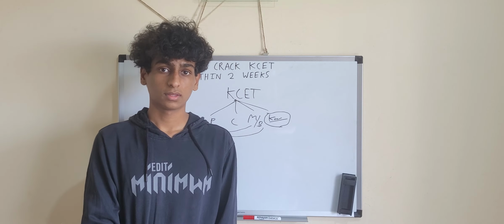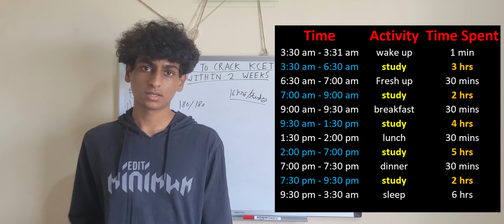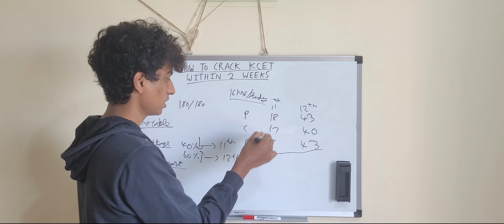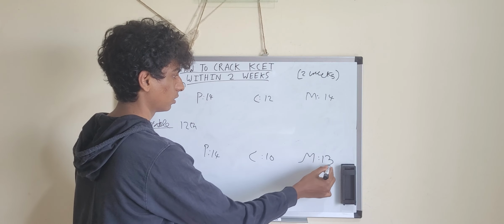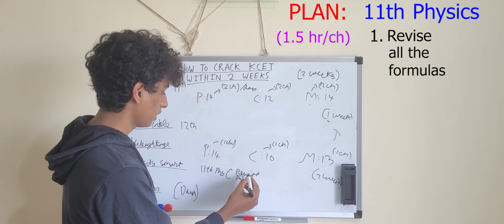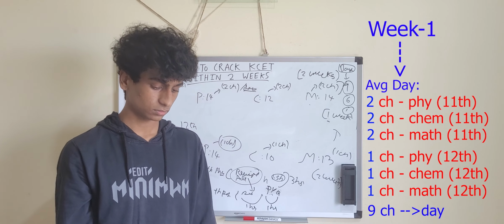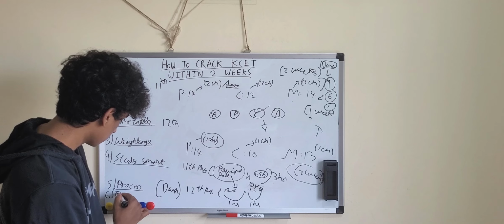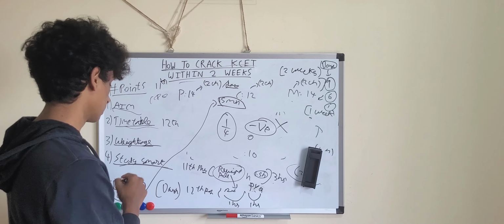How To Crack KCET Within 2 Weeks | CRACK CET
Videos Related To The Points In This Video:
1. Making Timetable : (from How To Get 100% In Boards Within 1 Week video from timestamp 0:50 - 2:40

timestamp (Whole Video useful for KCET, make sure to watch it)